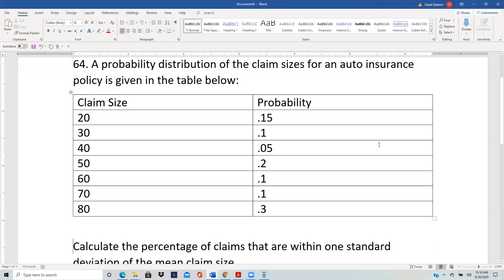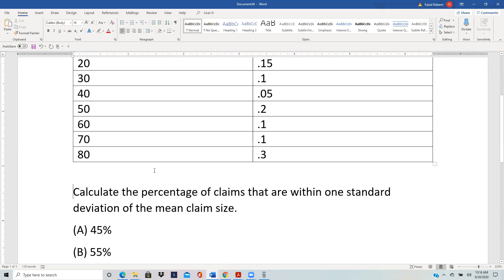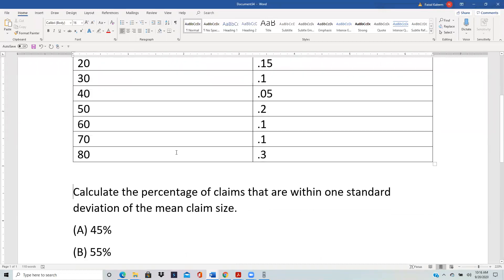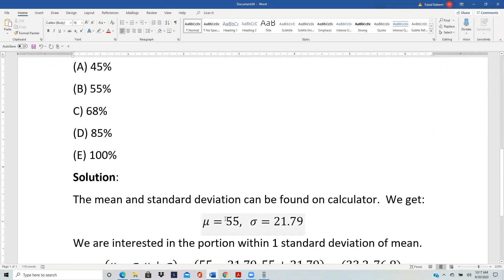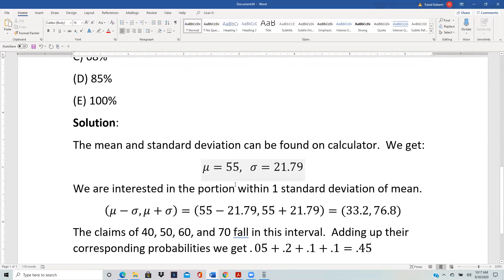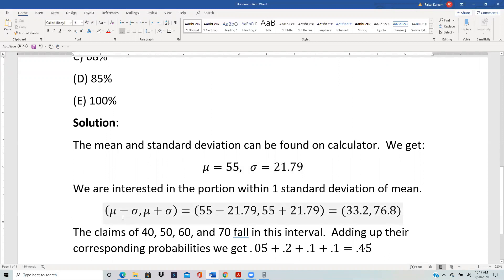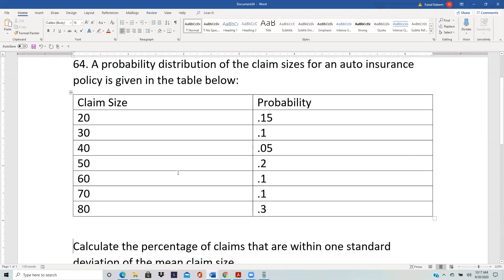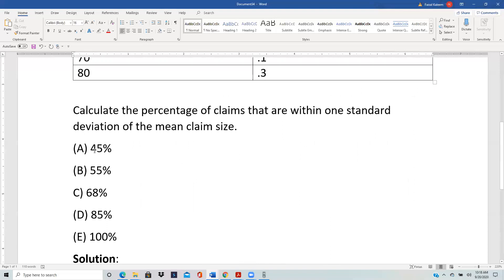Actuarial SOA Exam P Sample Question 58 (once 64) Solution